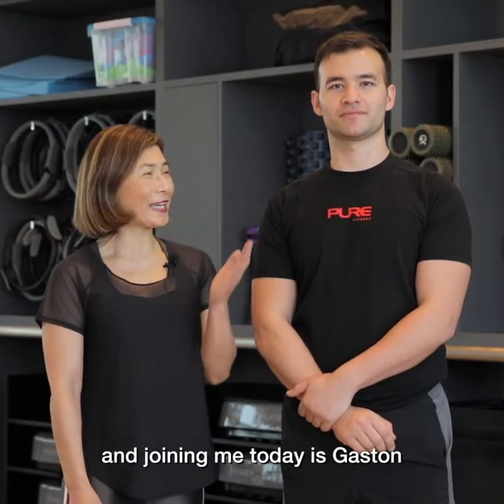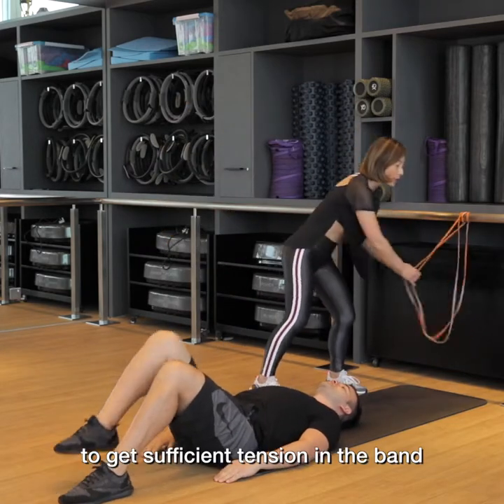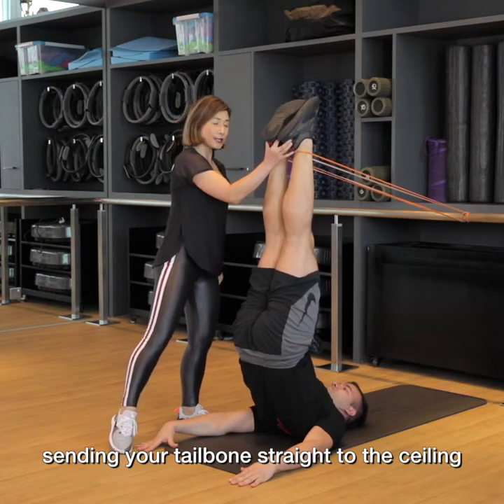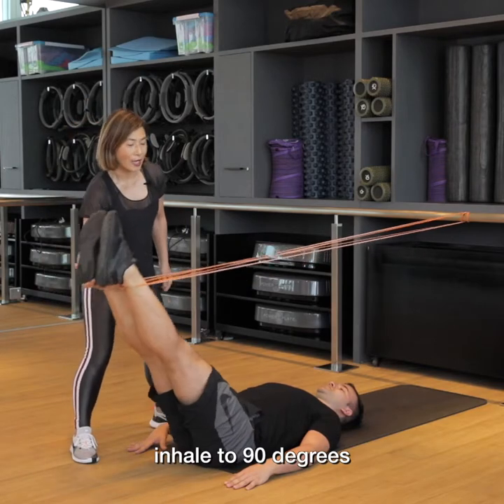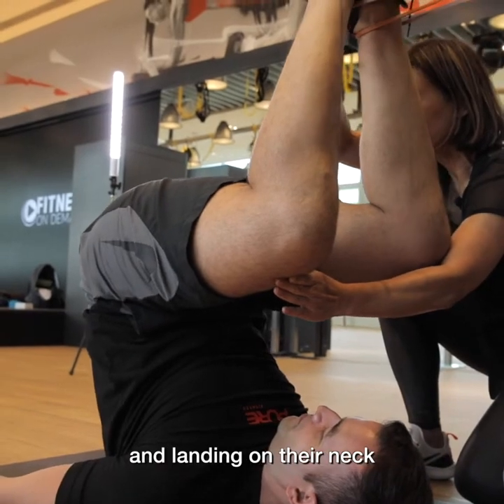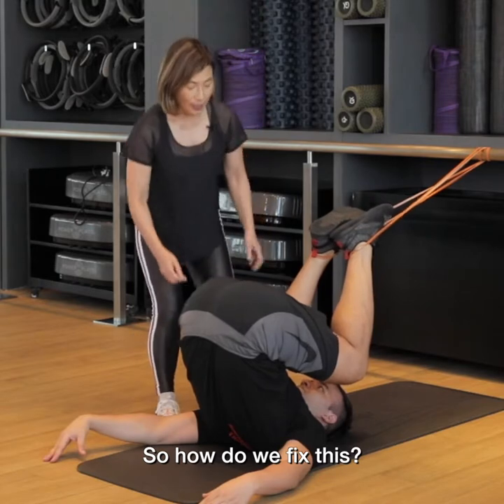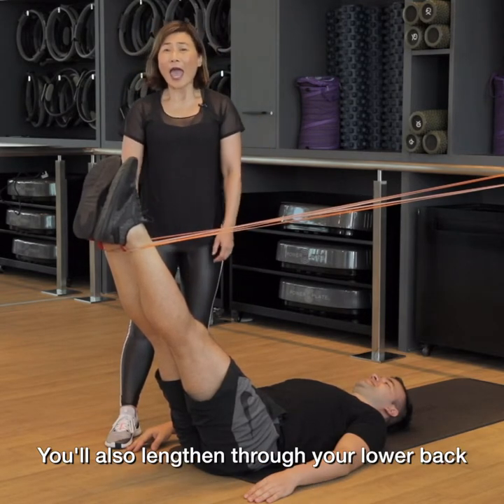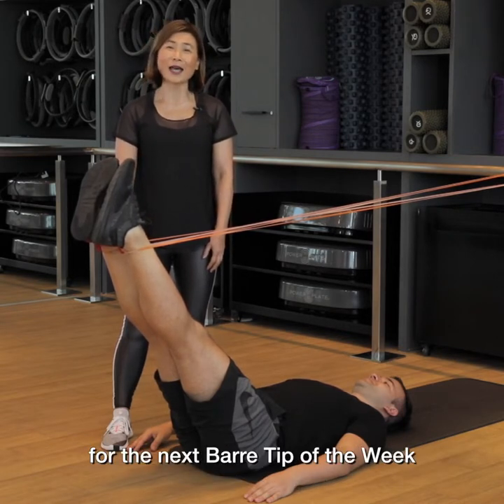Barre Tip of the week #14 – Doing the Short Spine Stretch using the elastic band and the bar.